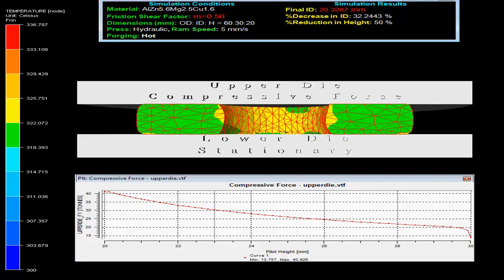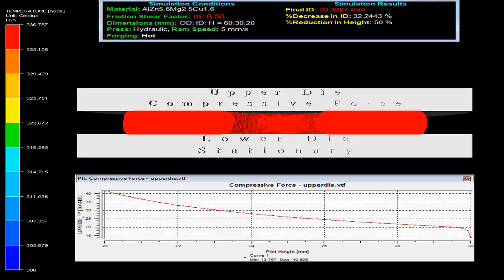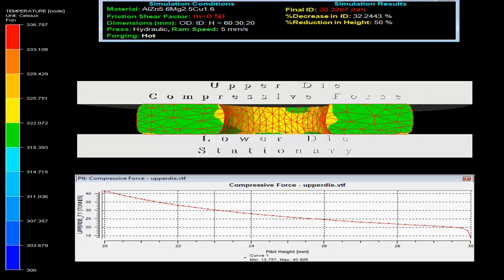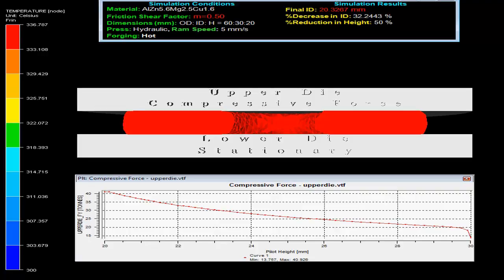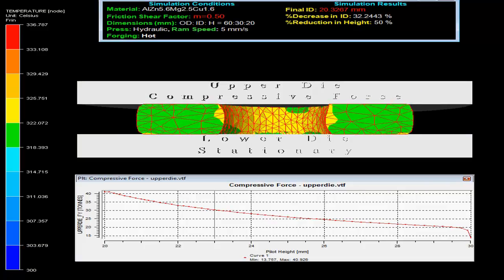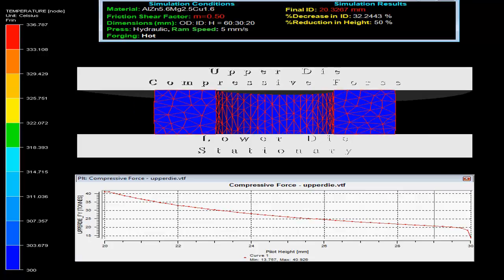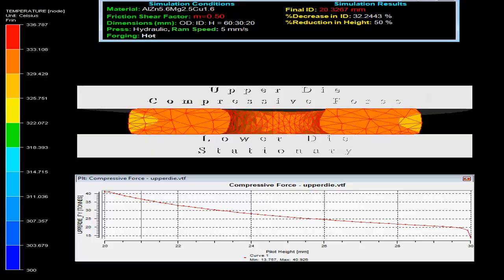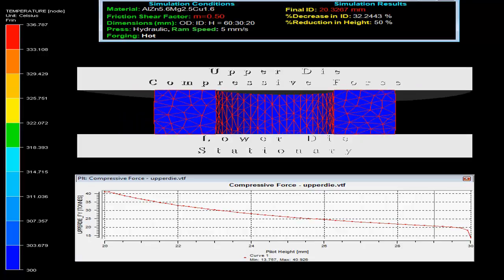Ring Compression HOT AL v5 ftresca 0p5